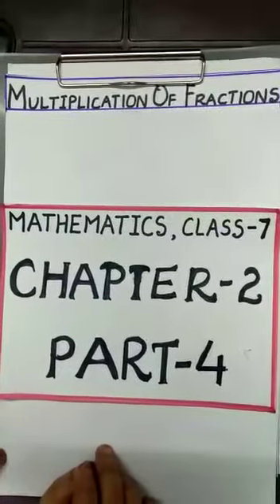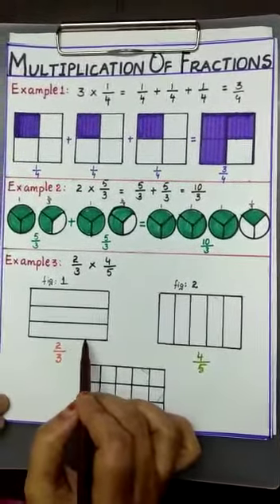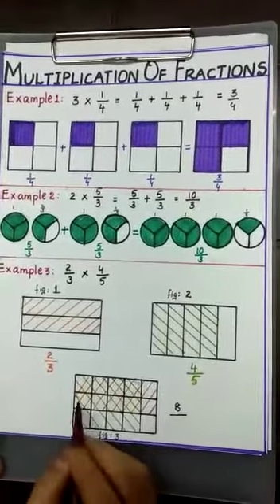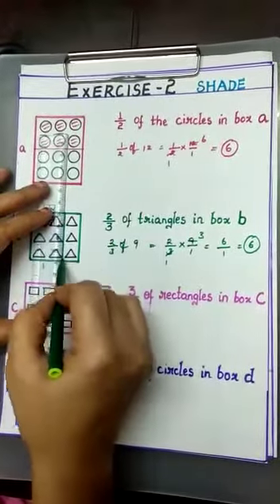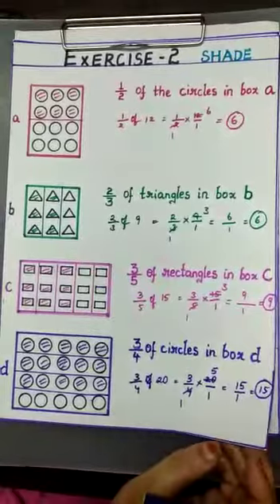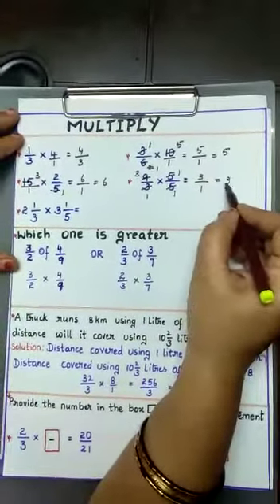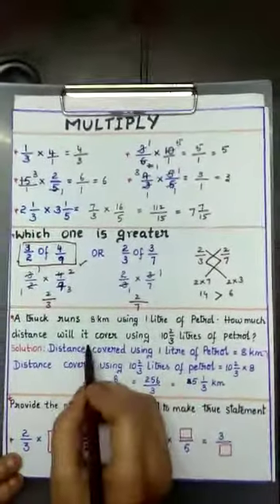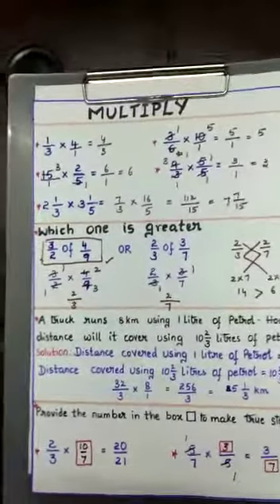25-08-2020 CLASS 07 Mathematics C-02 Part-04